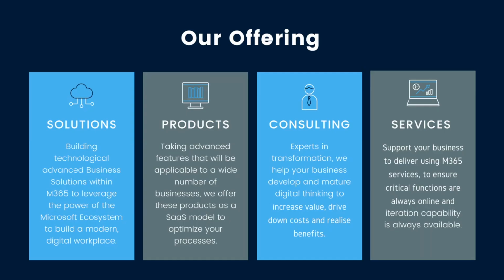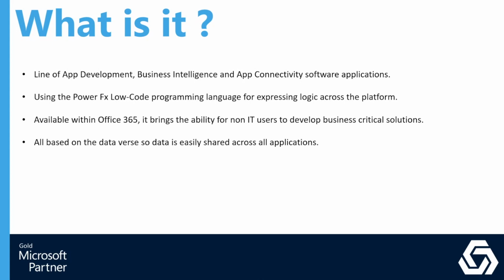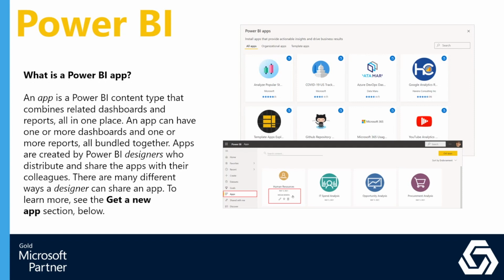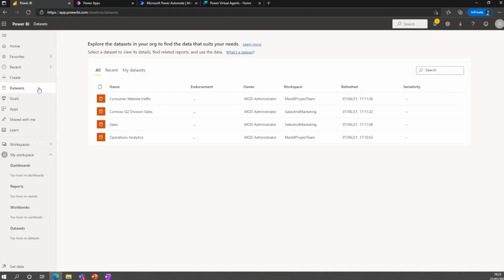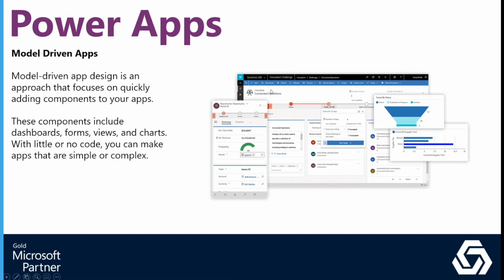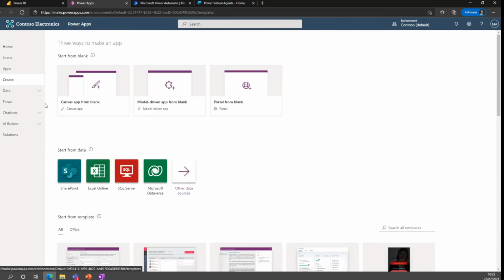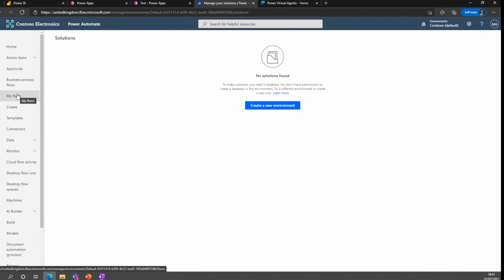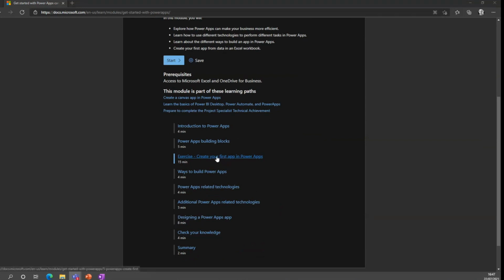Demonstration of a project and portfolio management system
iCoTech demonstrates the power of an automated project and portfolio management system built from Microsoft applications.

As a Microsoft Gold Partner, this video showcases the program management software that iCoTech has successfully executed for large Government organisations.

Agenda:
- Overview of Microsoft Power Platform
- Introduction to Microsoft Power BI
- Microsoft Power Apps features
- Demonstration of Microsoft Power Automate
- Run-through of Microsoft Power Virtual Agents
- Future technology roadmap for Microsoft Power Platform